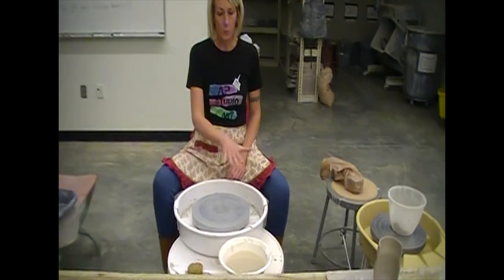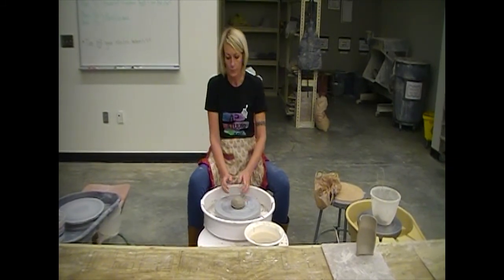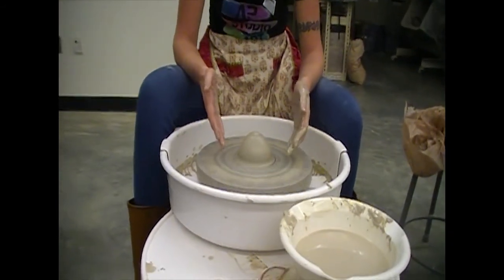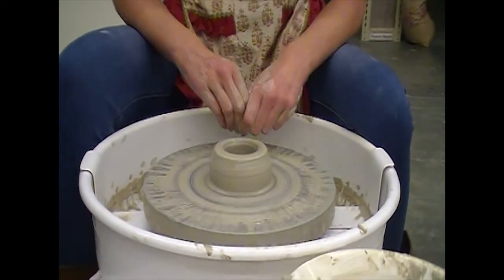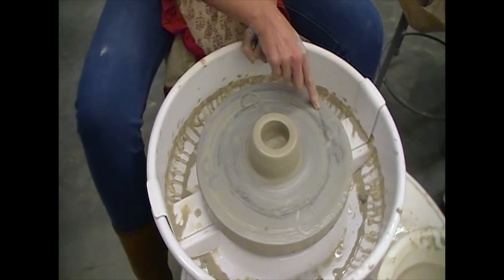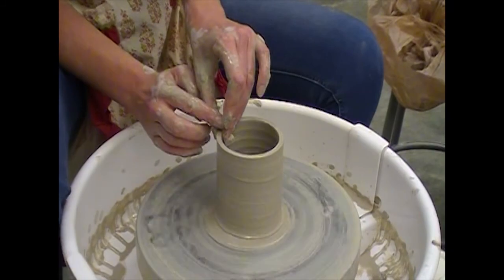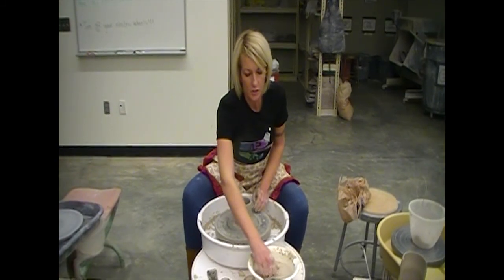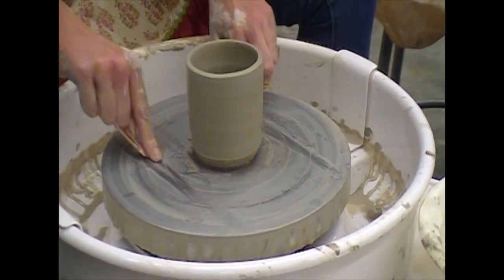8 Steps to Wheel Throwing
8 Steps to Throwing on the Wheel